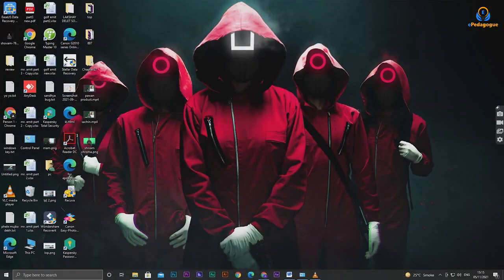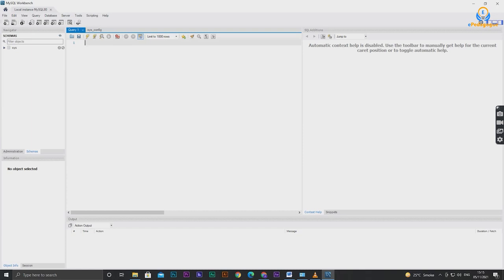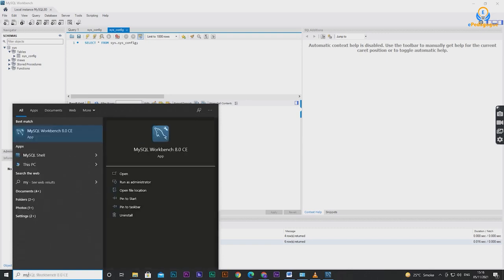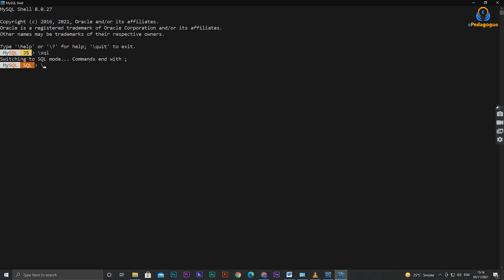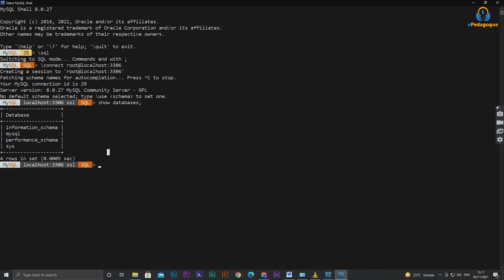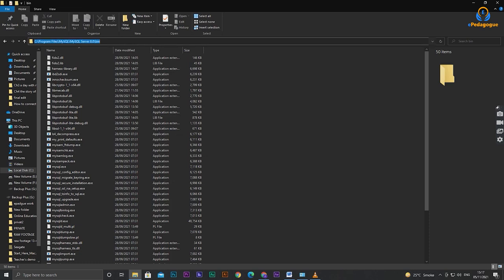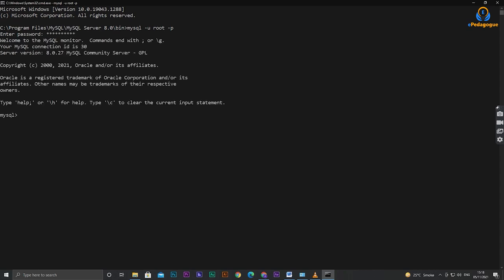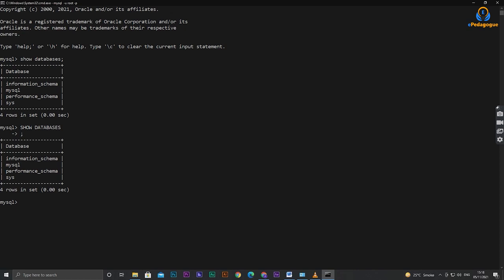How To Connect MySQL Server from Work bench Shell And CLI | MySQL Tutorial | Install MySQL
In this video, I'll show you how to connect MySQL Server from a work bench shell and CLI. I'll also show you how to install MySQL.

If you're wondering how to connect MySQL Server from a work bench shell or CLI, then this video is for you! I'll show you how to install MySQL and how to connect it from a work bench shell or CLI. By the end of this video, you'll know how to easily connect to and work with MySQL Server from your work bench!
In this video I will be walking you through the process of How To Connect MySQL Server from Work bench, Shell And CLI on Windows.